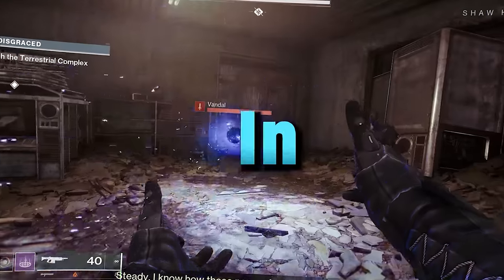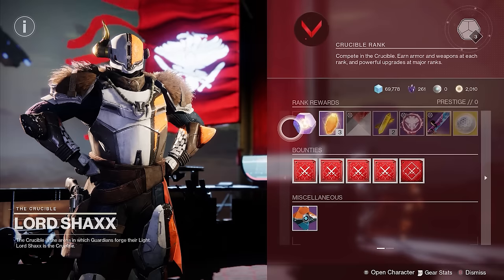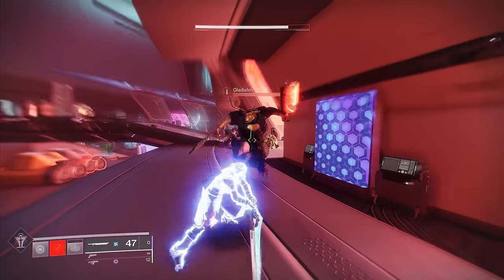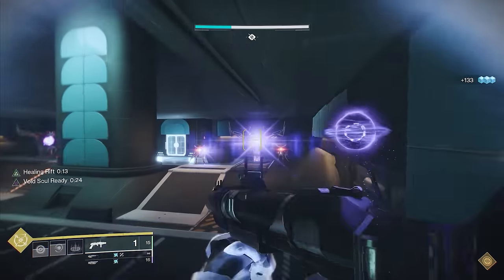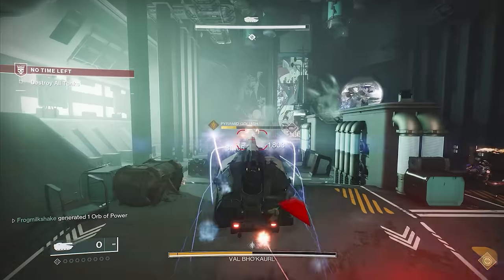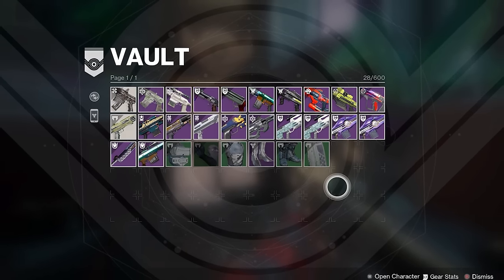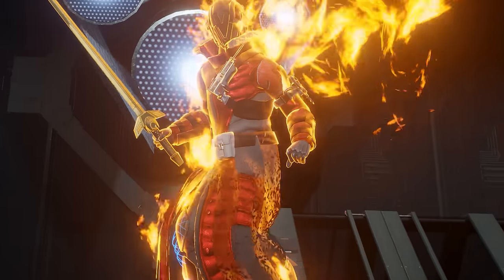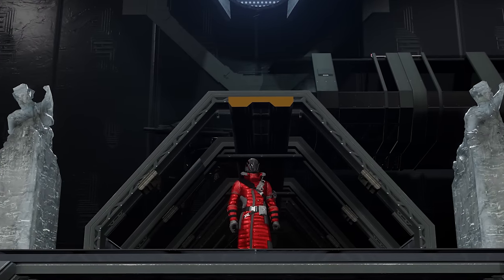The Entire Lightfall Nuzlocke [All 3 Episodes] | Toadsmoothie Destiny 2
Here is the full Lightfall Nuzlocke stitched together for your enjoyment! This includes all 3 episodes ["New light to Nuzlocke", I attempted a Nuzlocke Part 1", and "I attempted a Nuzlocke Part 2"] plus a fun little behind the scenes segment at the end for whom it may interest. I'm very proud of how this project turned out and I can't wait for the next one, thanks as always you all!

This series started with the Witch Queen and I had a blast making it, so we're back at it again in Lightfall! The rules of a Destiny Nuzlocke go as follows: Everytime I die I must dismantle the weapons I had equipped at the point of death. If I run out of weapons, then it's game over. I'm not allowed to use any dropped weapons with the exception of the first dropped legendary in each mission and random exotic drops. Will we make it to Champion Calus in one piece? Or fall at the gates of the veil? We have 8 badges to claim, and quite the adventure ahead of us...

This video is purely meant for entertainment. :)
Thanks to Mudeth for letting me use "Innocence Glitched" from the Binding of Issac! Go check his page out!

Some music used is from "Super Meat Boy" and Team Meat

Some music is from "Crypt of The Necrodancer" and Danny Baranowsky
- Crypteque is probably the one you're looking for lol

Outro song is "Innocence Glitched (Basement)" - Mudeth